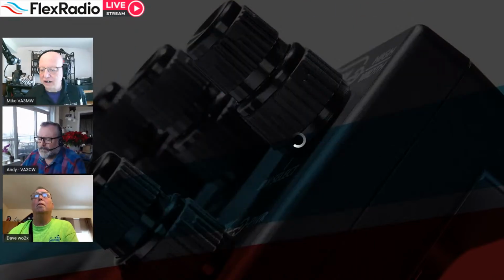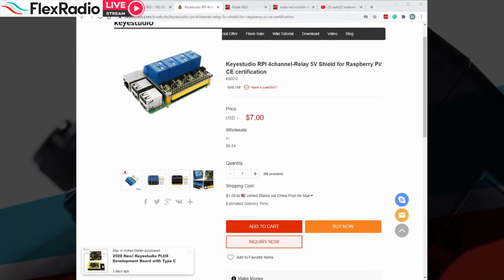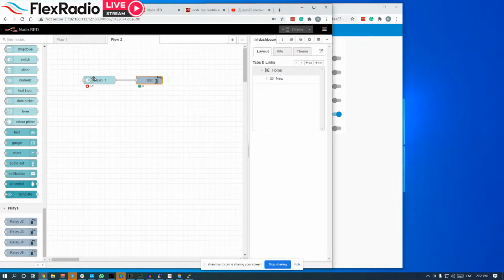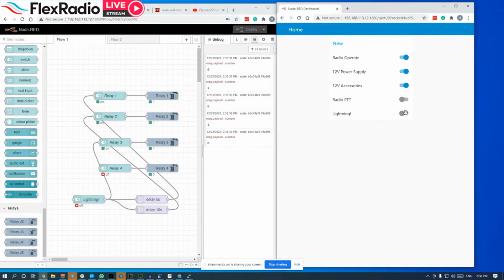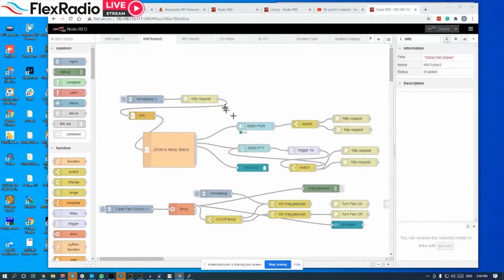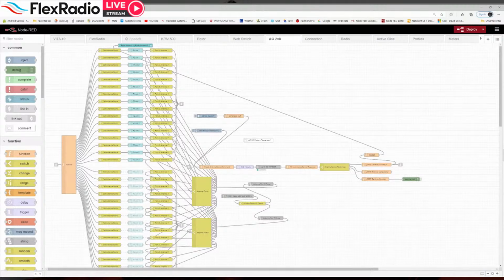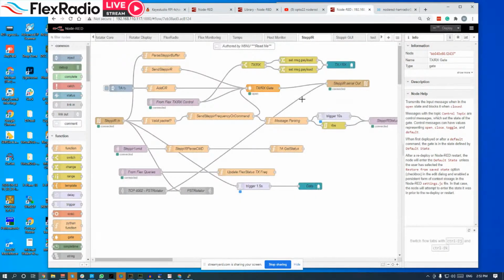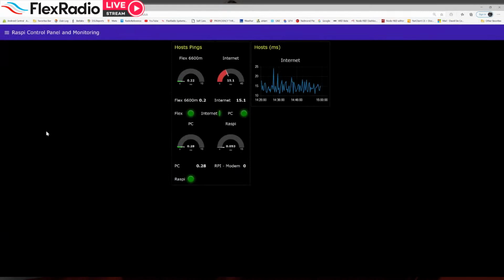Intro to NodeRed - for the new user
We discuss the very beginning and how to get started in NodeRed for some simple station remote control

You can also join the discussion on our Node Red amateur radio group